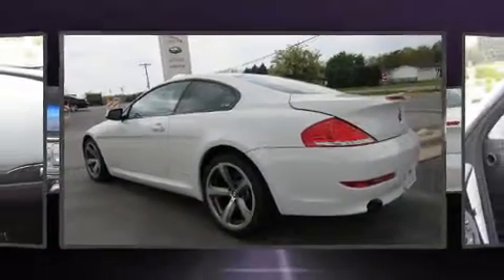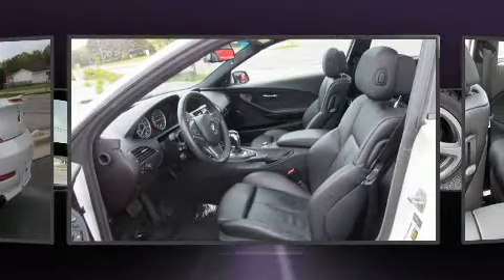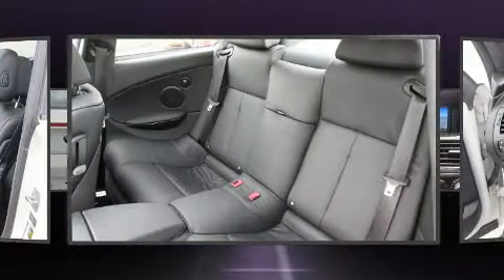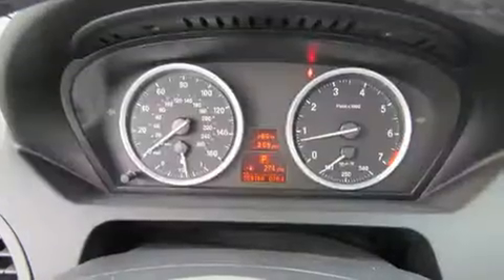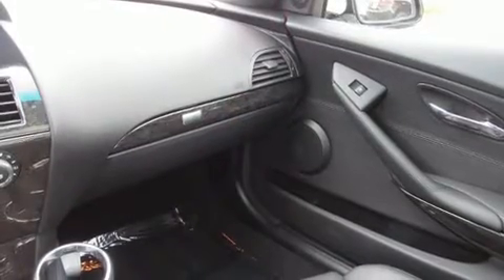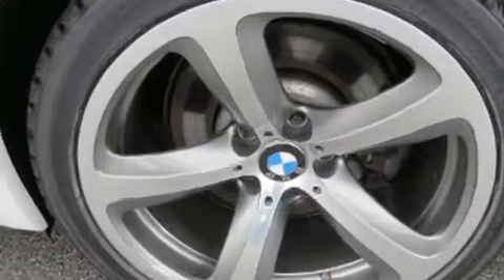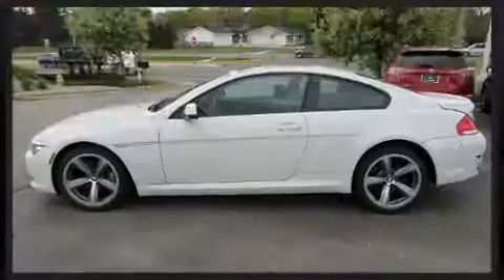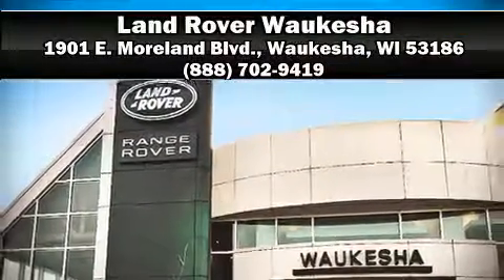2010 BMW 6 Series 650i in Waukesha, WI 53186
1901 E. Moreland Blvd.

Discerning drivers will appreciate the 2010 BMW 650i. This 2 door, 4 passenger coupe just recently passed the 50,000 mile mark! BMW made sure to keep road-handling and sportiness at the top of it's priority list. Under the hood you'll find an 8 cylinder engine with more than 350 horsepower, providing a spirited, yet composed ride and drive. The following features are included: leather upholstery, a built-in garage door transmitter, automatic dimming door mirrors, heated door mirrors, rain sensing wipers, power windows, and seat memory. With high intensity discharge headlights illuminating your path, you'll always appreciate maximum visibility. Safety equipment has been integrated throughout, including: dual front impact airbags with occupant sensing airbag, head curtain airbags, traction control, brake assist, anti-whiplash front head restraints, ignition disabling, an emergency communication system, and 4 wheel disc brakes with ABS. With electronic stability control supplementing mechanical systems, you'll maintain precise command of the roadway. It also arrives with a Carfax history report, providing you peace of mind with detailed information. Our sales reps are knowledgeable and professional. They'll work with you to find the right vehicle at a price you can afford. Stop in and take a test drive!